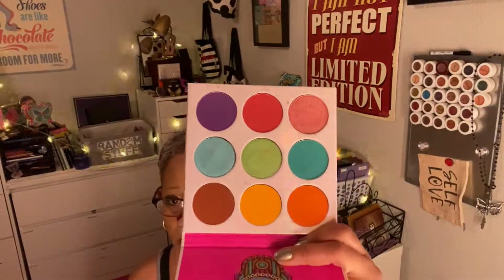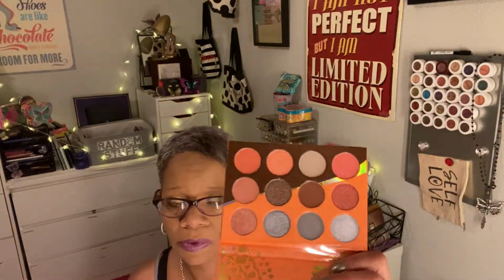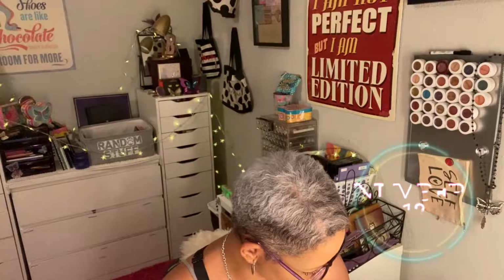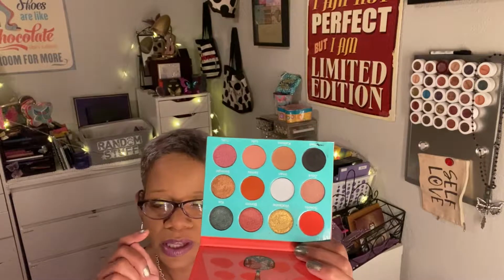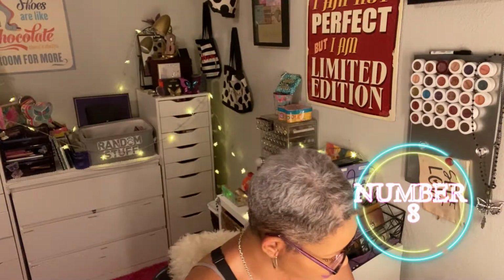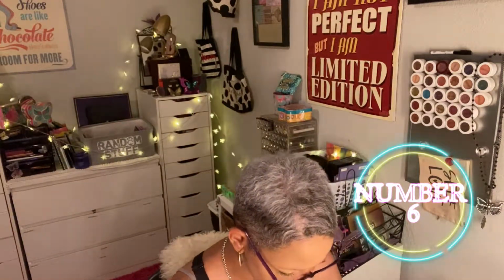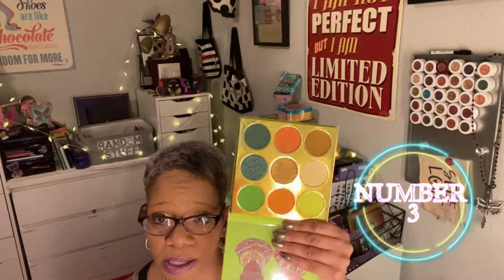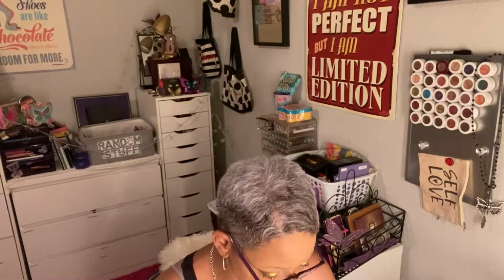✭✭✭RANKING MY JUVIA'S PLACE PALETTES✭✭✭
✭✭✭WELCOME TO THE BOUGIE BRIE YOUTUBE CHANNEL✭✭✭
IN THIS VIDEO YOU WILL WATCH ME RANK MY JUVIA'S PLACE PALETTES. I WONDER WHICH ONE WILL BE MY FAVORITE? STICK AROUND AND FIND OUT!

I don’t do disclaimers, because I don’t have to explain myself to anyone, however, if you decide to watch any of my videos please keep in mind, I am 100% authentic and what you see on the screen is exactly who I am. Secondly, YouTube is a fkn HOBBY, so I treat it as such and lastly, try to smile, it’s not so damn bad.
Thanks for checking me out today! I welcome all reasonable and respectful comments and I try my best to answer any questions. If you would like a look at my collection, including detail videos of my almost 800 palettes click here for that playlist
If you are interested in any of my TAG TIME videos
If you’re interested in any of my GRWM videos, please
If you’re interested in any of my features or series, including my Review & Rate & Weekly Product Picks, then please
✭✭✭BOUGIE BRIE✭✭✭
BOUGIE BRIE'S BEAUTY BLOG